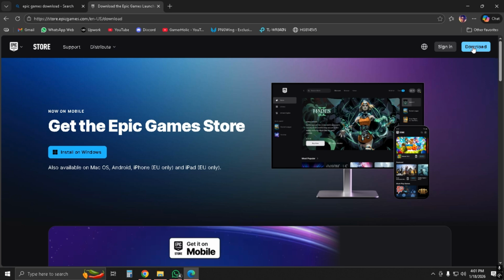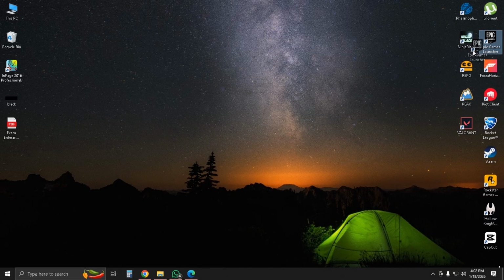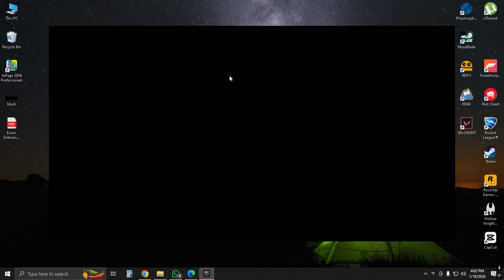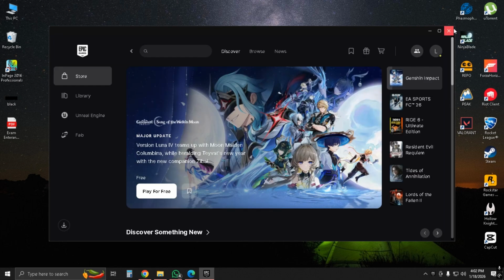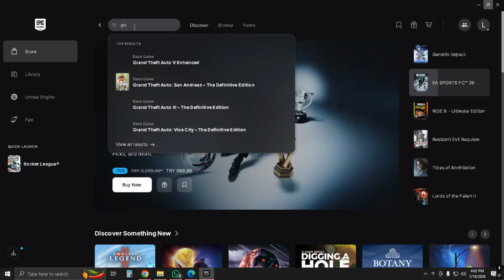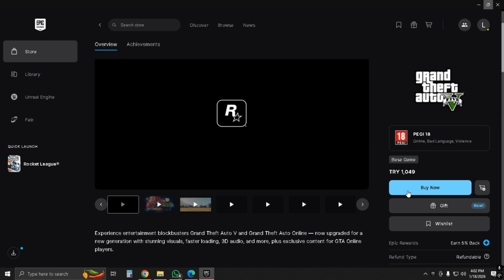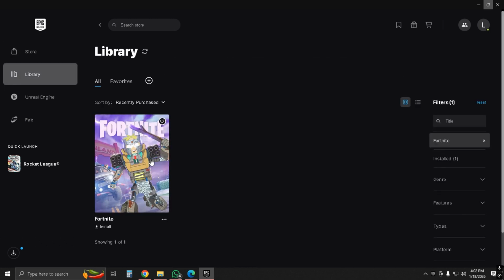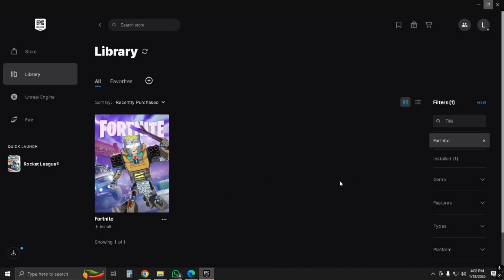How to Download Grand Theft Auto V on PC & Laptop for Free (Official Method – 2026)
In this video, we’ll guide you through the official method to download Grand Theft Auto V on your PC and laptop for free in 2026! If you’ve been eager to explore the sprawling open world of Los Santos and experience thrilling missions, this step-by-step tutorial is just for you.

We’ll start by highlighting the incredible features of GTA V that have made it a classic in the gaming world, from its immersive storyline to expansive gameplay options. You'll learn how to navigate to the official Rockstar Games website for a secure download.

Follow our detailed instructions on how to download and install GTA V, ensuring a smooth setup while avoiding common errors. We’ll also cover tips on setting up your account and getting started with gameplay quickly.

Join us to dive into the action-packed world of Grand Theft Auto V without spending a dime!